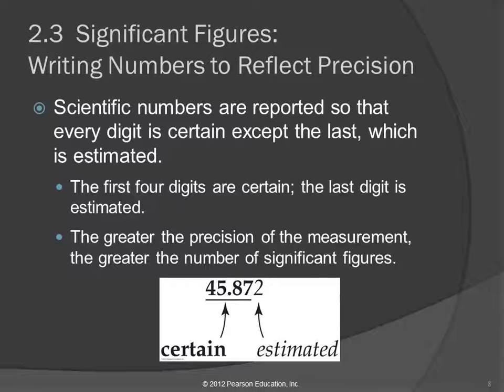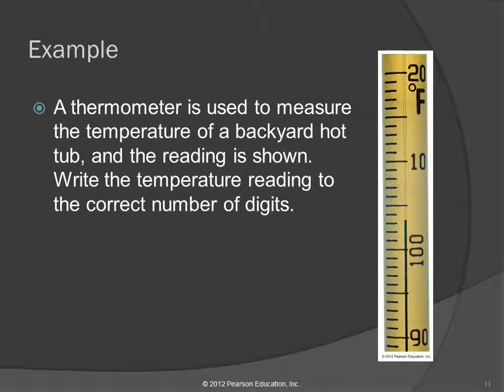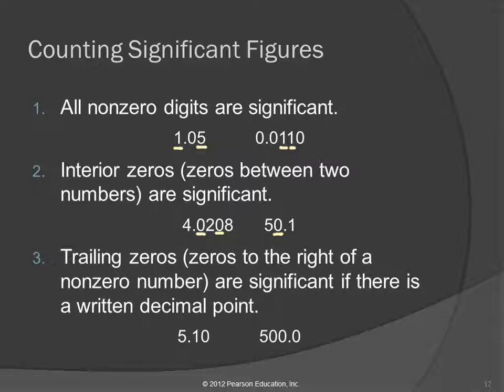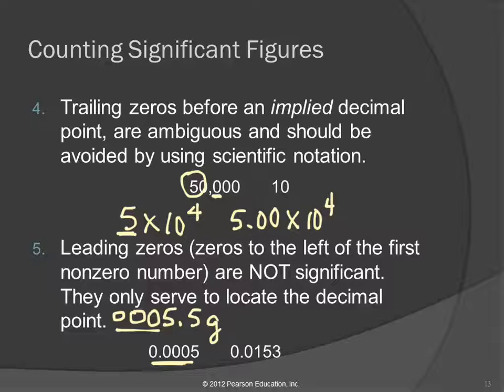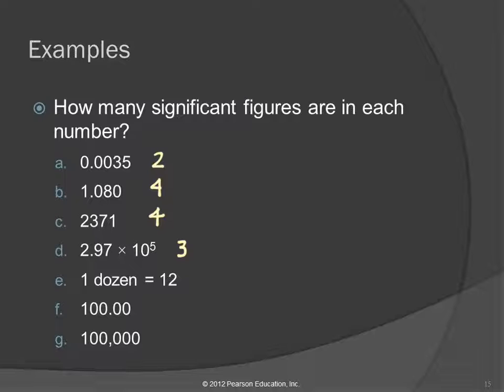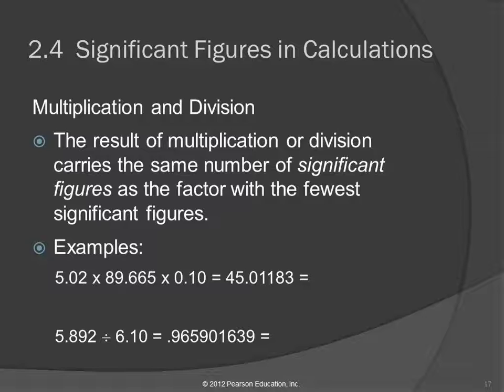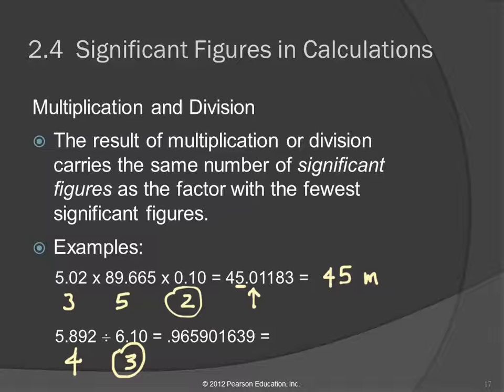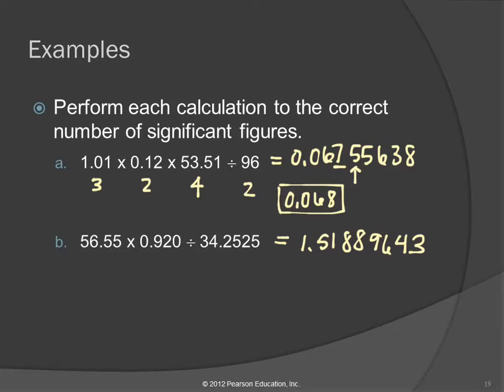20T 2.3 and 2.4 part 1 Significant Figures